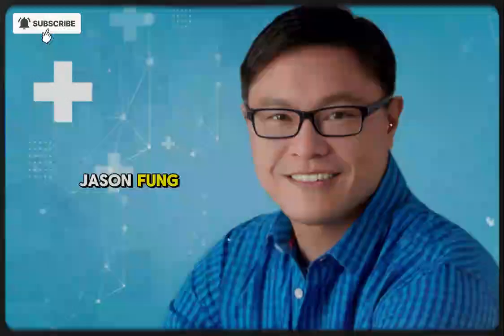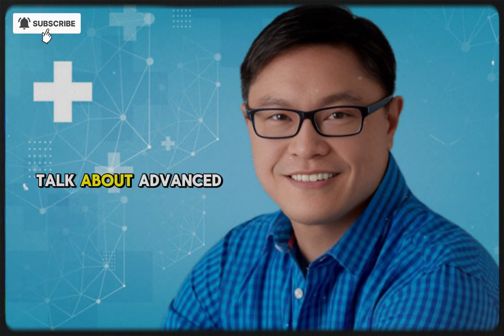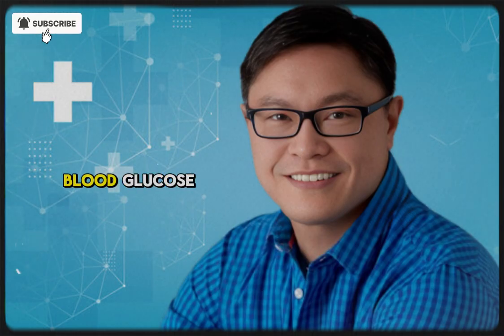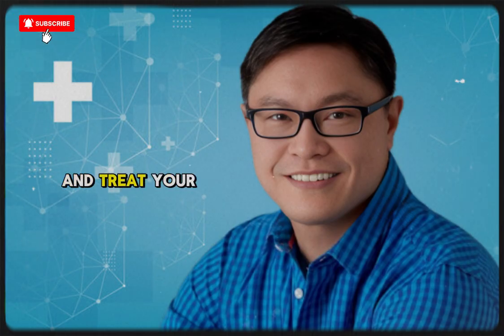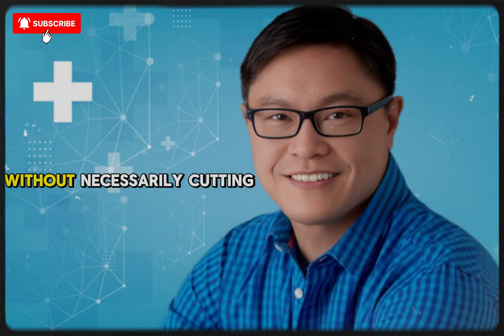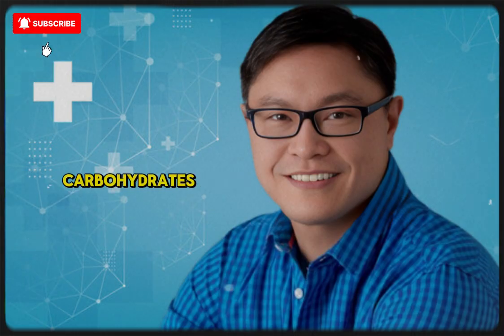“How to Control Blood Sugar While Eating Carbs | Diabetes Code Clinic (Final Part 6/6)”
📖Description:

Can you really lower blood sugar without giving up carbs? In this 11-minute talk from his Diabetes Code Clinic (Part 6/6), world-renowned expert Dr. Jason Fung reveals the science behind controlling blood sugar without strict low-carb diets.

He explains how meal timing, fasting, and insulin sensitivity play a more powerful role than simply removing carbs. This practical and eye-opening approach shows you how to take back control of your blood sugar, improve energy, and live healthier—while still enjoying the foods you love.

👉 Watch until the end for actionable steps you can start today, backed by Dr. Fung’s proven expertise in reversing type 2 diabetes naturally.

⏱️ Timestamps with Emojis:

0:00 – Introduction 👋
0:45 – The Carb Myth Explained 🍞
2:10 – Why Blood Sugar Spikes Happen 🩸
3:50 – Insulin Resistance vs. Carbs ⚡
5:25 – How Timing Affects Blood Sugar ⏳
7:15 – Fasting & Meal Strategies That Work ✅
9:40 – Why Cutting Carbs Isn’t Always Necessary 🚫
11:10 – Final Words from Dr. Jason Fung 🌟

🔑 20 Keywords (in one paragraph):

lower blood sugar without cutting carbs, Dr Jason Fung diabetes clinic, fasting and blood sugar control, insulin resistance explained, reverse diabetes naturally, intermittent fasting for diabetes, diabetes code clinic, how to lower blood sugar fast, natural remedies for diabetes, healthy lifestyle for seniors, Dr Fung fasting method, control glucose without keto, nutrition for diabetes management, stop blood sugar spikes, reverse type 2 diabetes naturally, fasting vs low carb diet, blood sugar secrets Dr Fung, how to improve insulin sensitivity, diabetes reversal diet, lowering blood sugar tips

🔍 5 Top Searches for This Topic:

How to lower blood sugar without cutting carbs

Dr. Jason Fung Diabetes Code Clinic

Natural ways to reverse type 2 diabetes

Intermittent fasting for blood sugar control

Insulin resistance and blood sugar explained